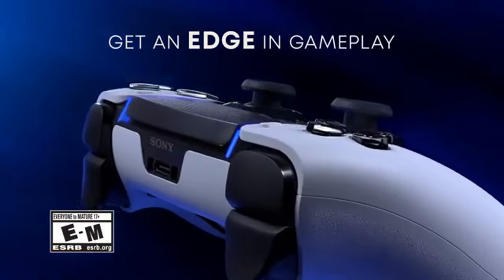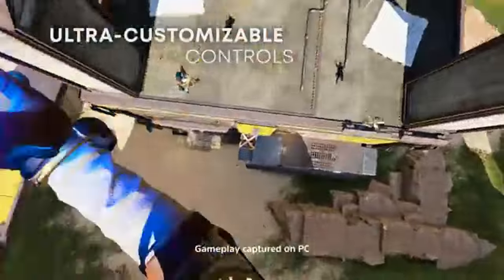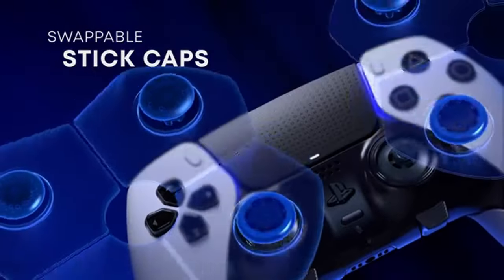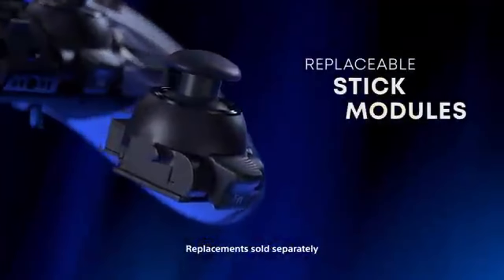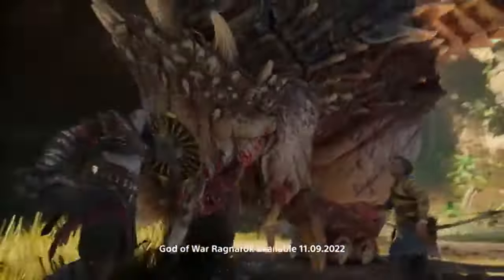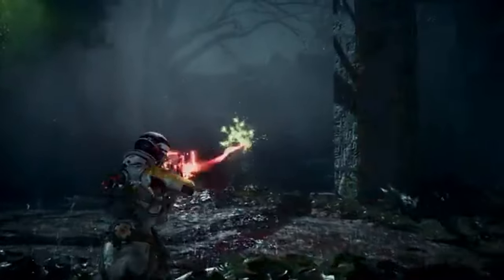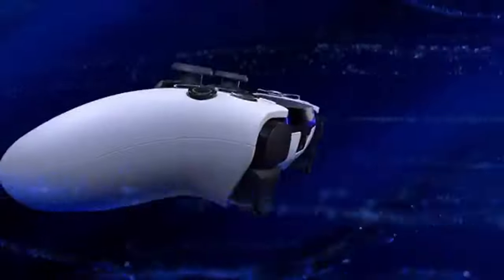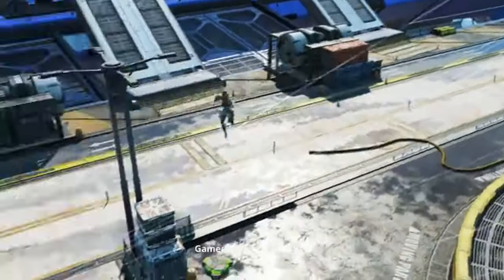Is This the Future of Gaming? Sony Hot/Cold Controller Explained!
Sony is revolutionizing the gaming experience with its new hot/cold PlayStation controller! In this video, we explore how this innovative technology works, its potential impact on gaming, and what it means for the future. From simulating real-world temperatures to enhancing accessibility, this controller could be a game-changer. Join us to find out if this is just a gimmick or the next big thing in gaming.

🗣️ Join the discussion in the comments below!